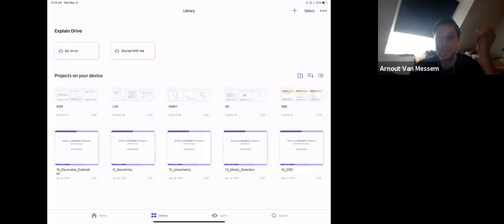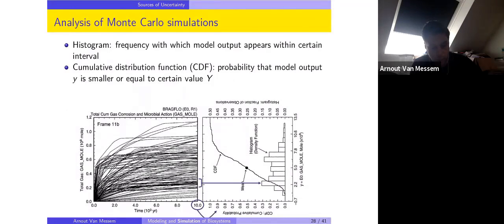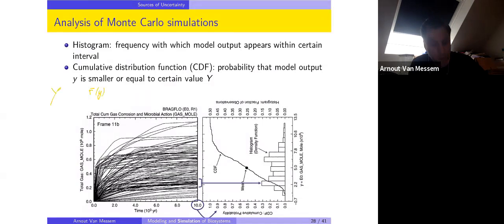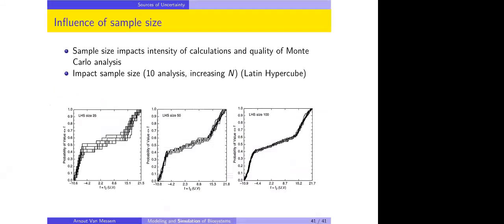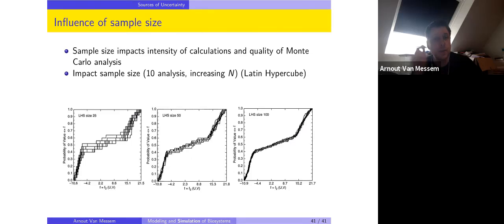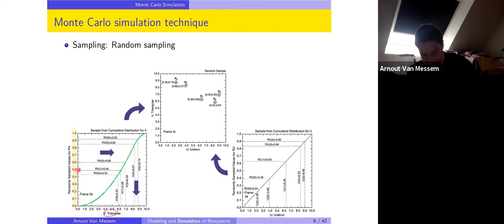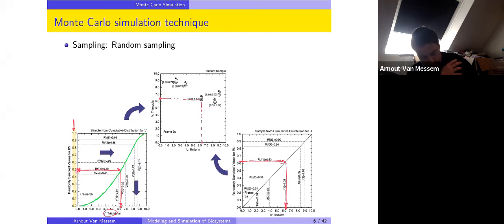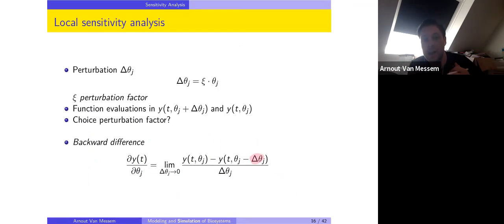Q&A P&S 2021.05.12